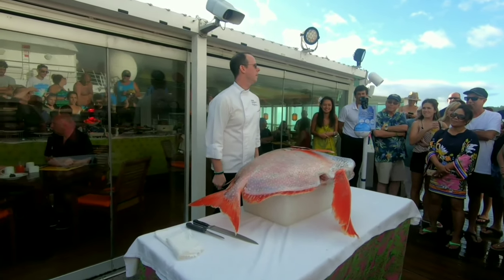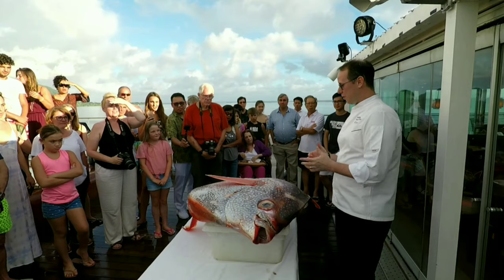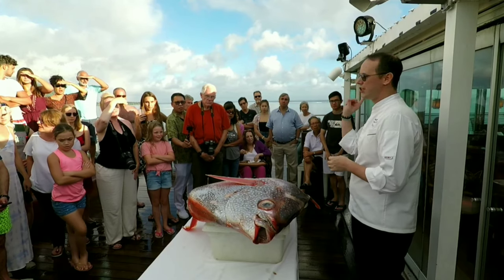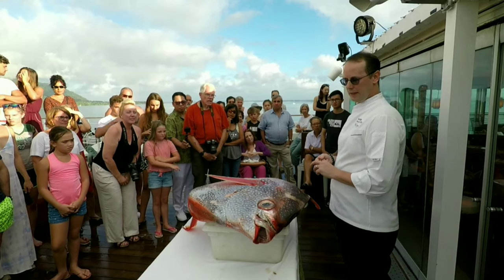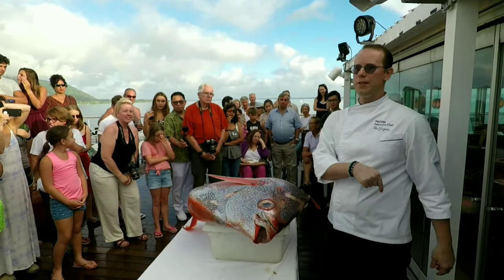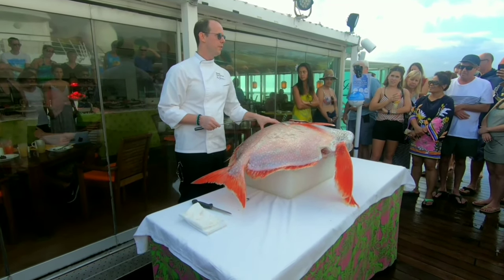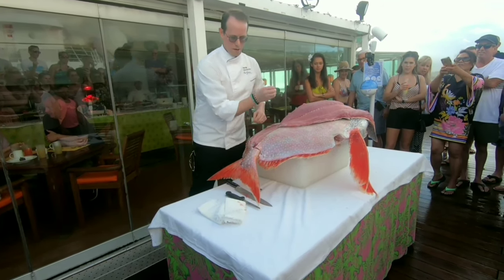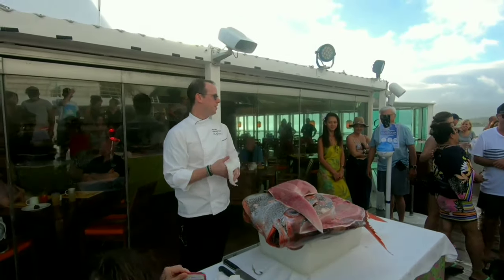HMAProductions (Moon Fish Demo August 2019 PGCL)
Executive Chef Paul Ellis explains what Moon Fish is and show's the guests aboard Paul Gauguin Cruise Line how to fillet this beautiful fresh fish caught right here in French Polynesia.